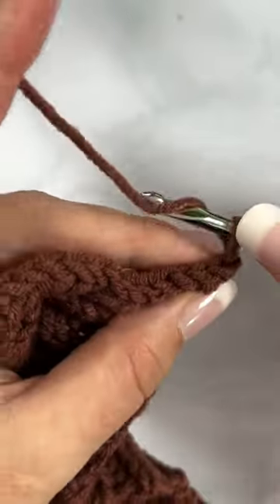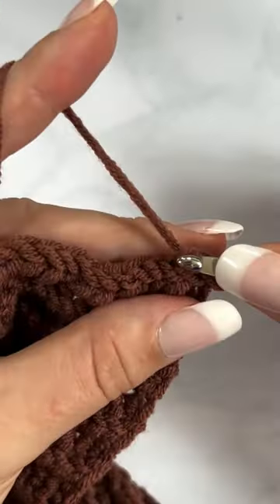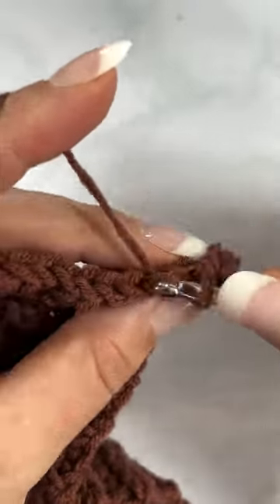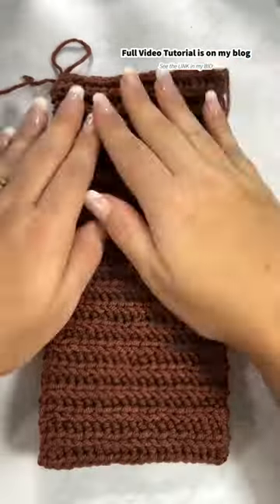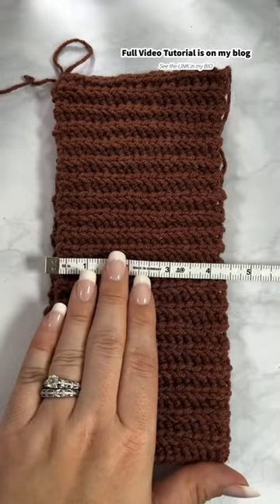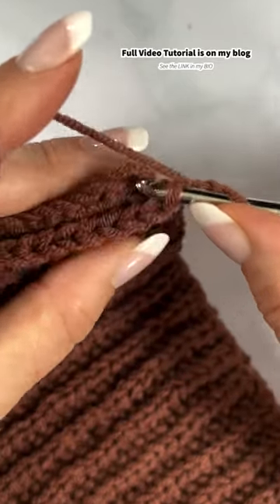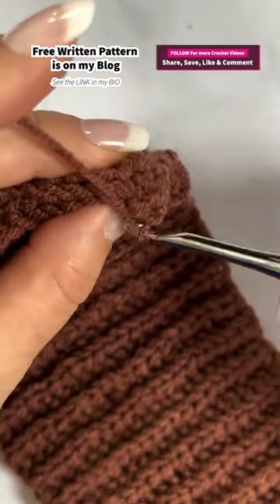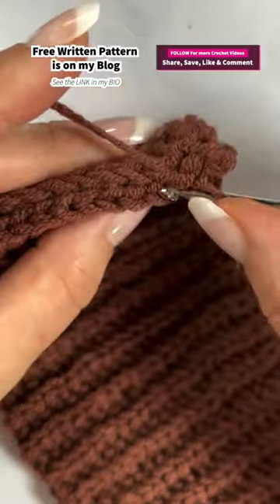Crochet a Hat Ribbing using Yarn Over Slip Stitches for MCAL Part 1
Learn how to crochet a hat ribbing using the Yarn Over Slip Stitches for the Hat Mystery Crochet Along. Pattern